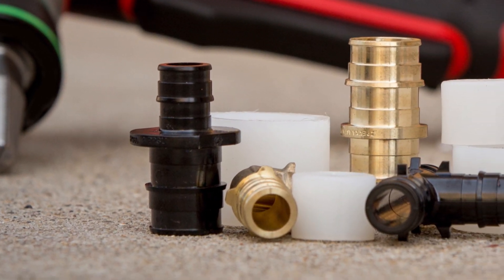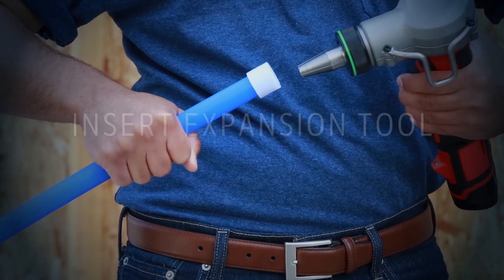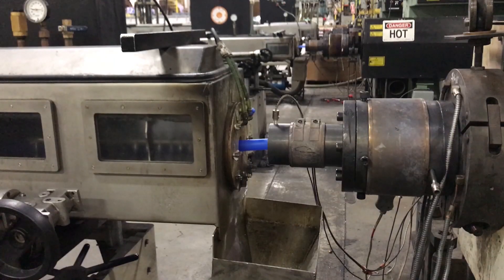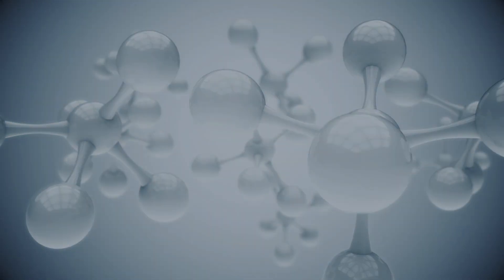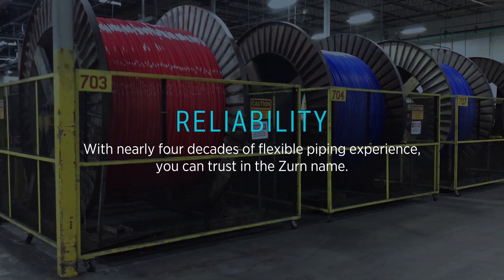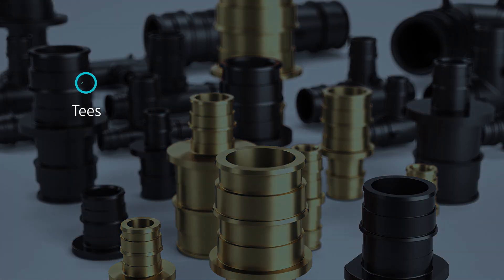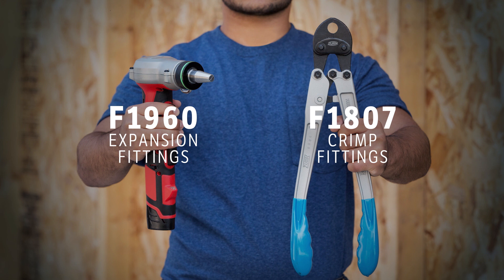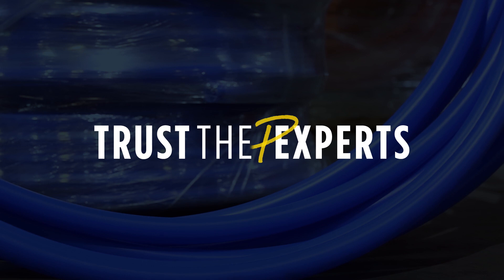Zurn PEX Plumbing Expansion PEX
Zurn introduces the F1960 Expansion System as the latest innovation within its impressive PEX product portfolio. Designed for both commercial and residential use, Zurn is the only company to offer a complete line of both crimp and expansion fittings – two solutions for one pipe.